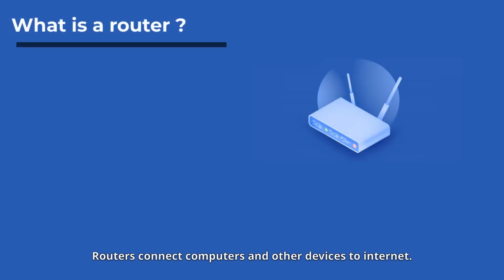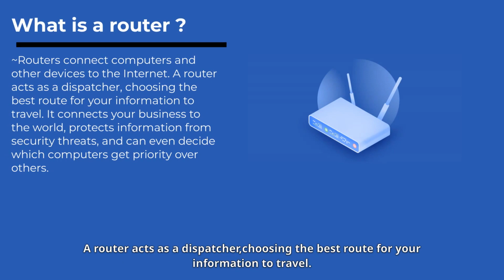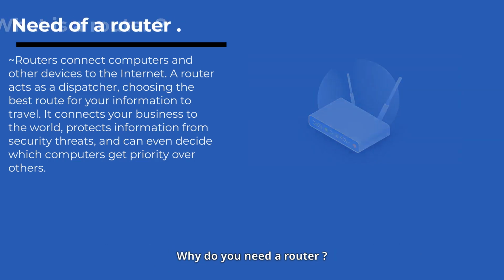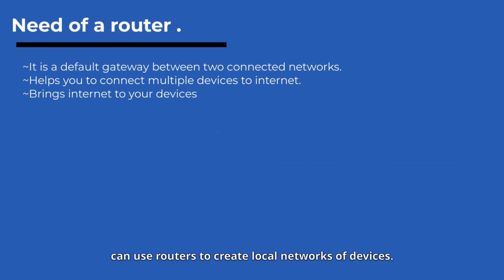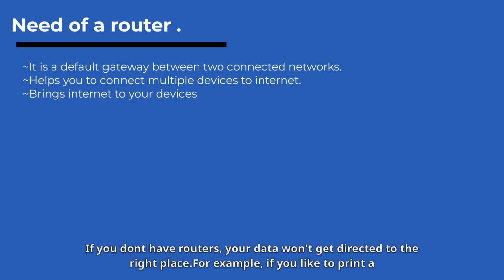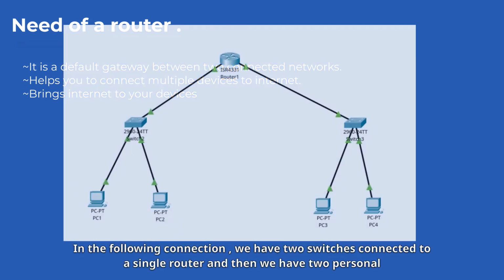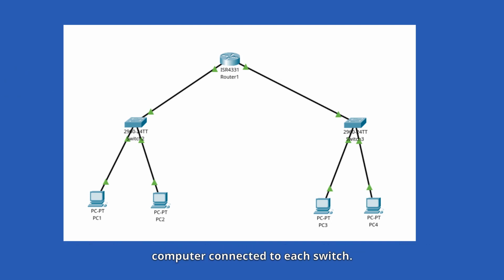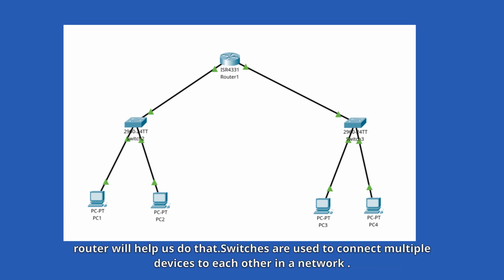Networking Essentials | lec:2 Routers 🌐| Geeks&Whiz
Welcome to Lecture 2 of our Networking Essentials course, where we explore the heart of modern networks: Routers. In this video, we'll demystify the role and significance of routers in networking.

Routers are like traffic directors for data on a network, ensuring that information reaches its destination efficiently.🌐🖧